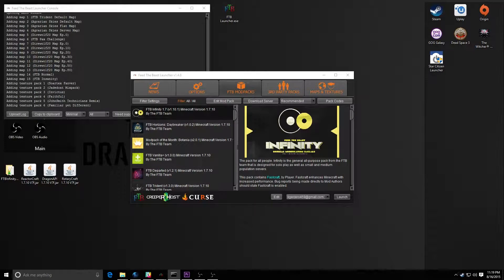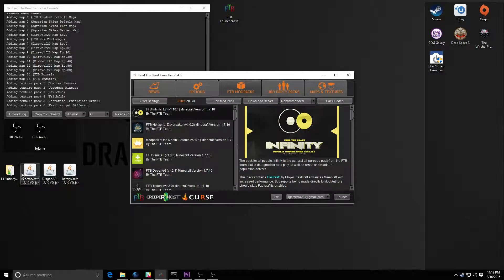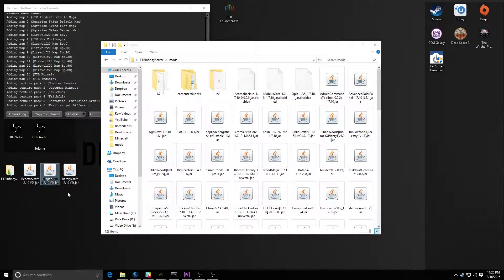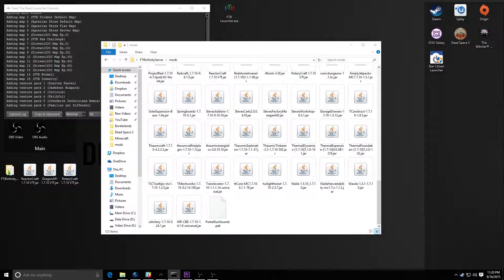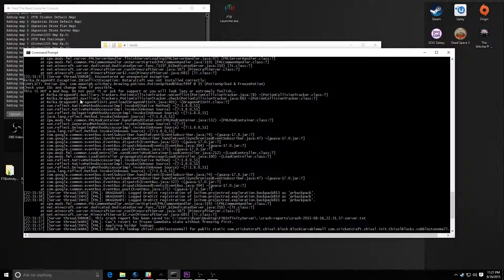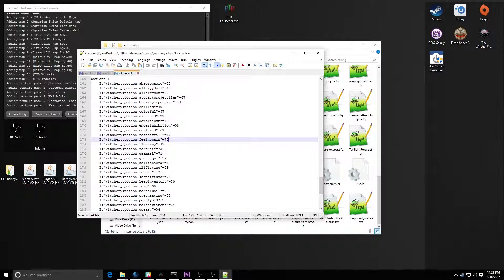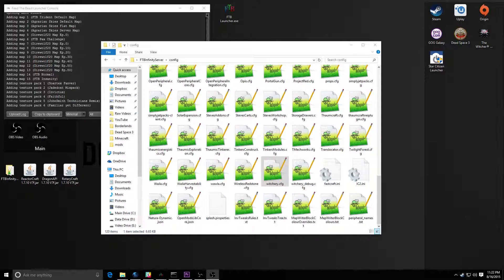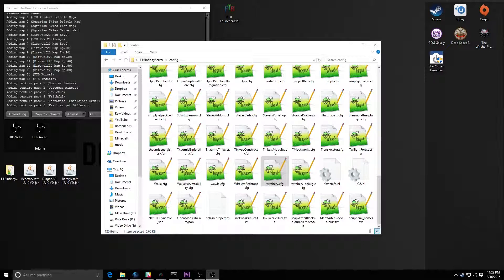Installing Mods on Local FTB Server [1.7.10]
A viewer requested a video on how to add mods to a server that's running on your local machine. Hope this helps!